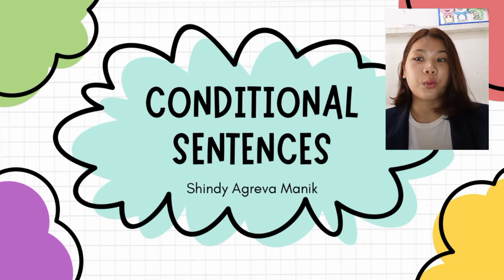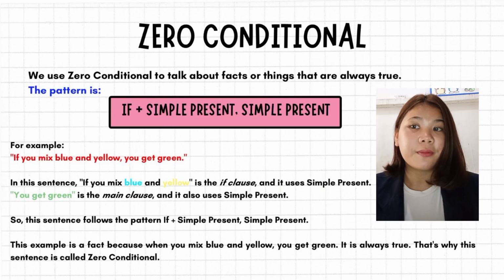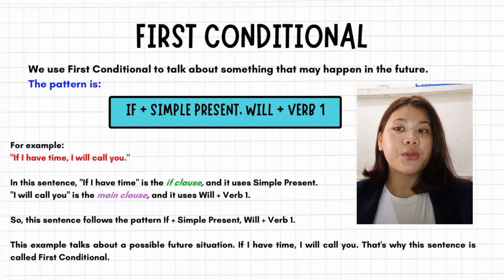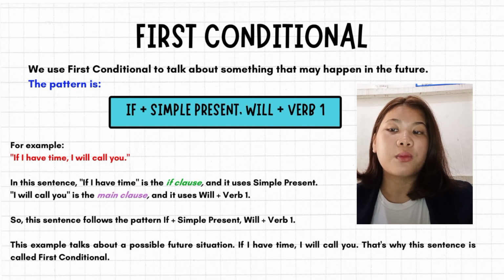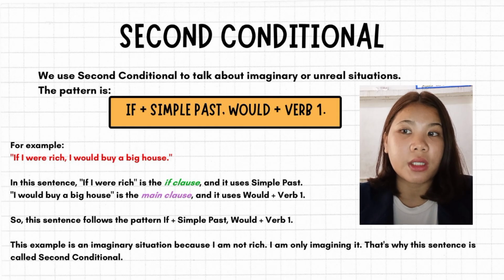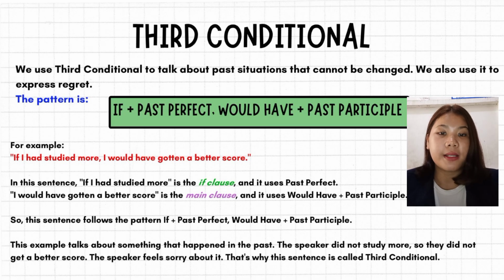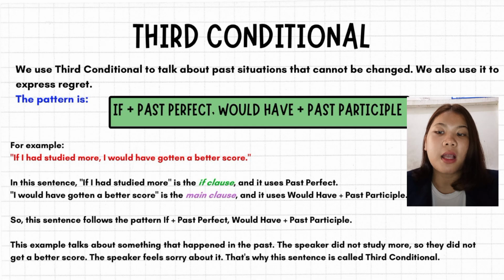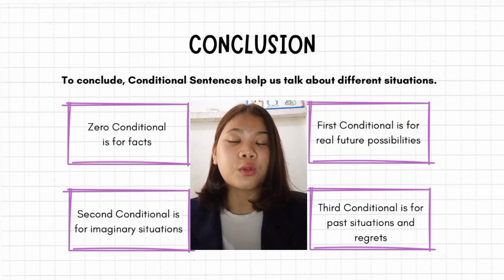Conditional Sentences: Zero, First, Second, and Third Conditional